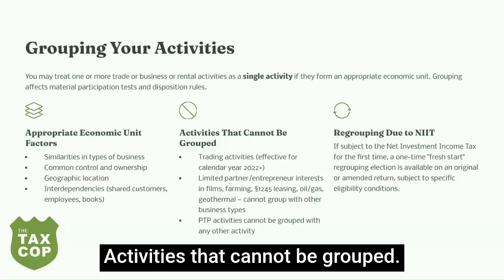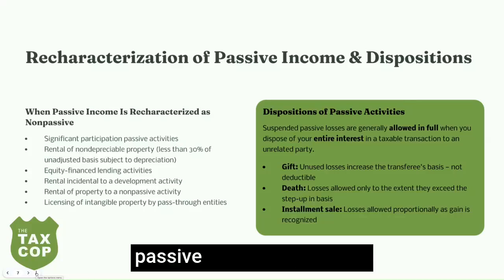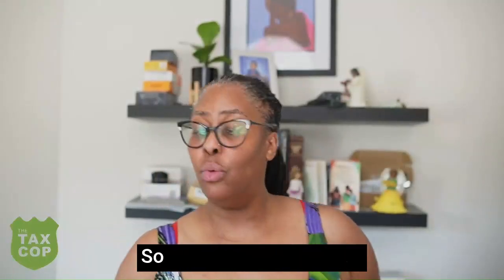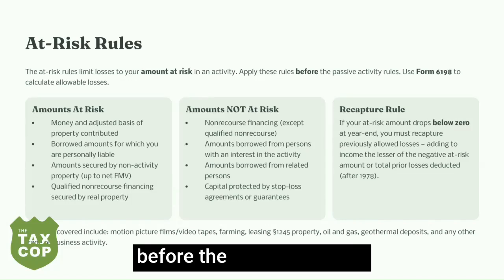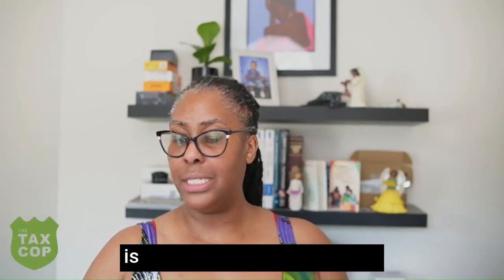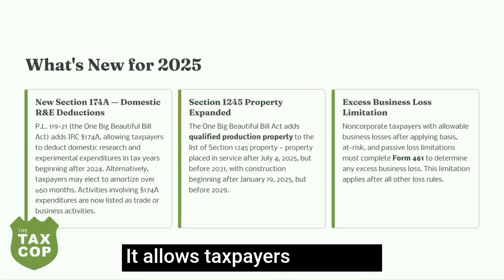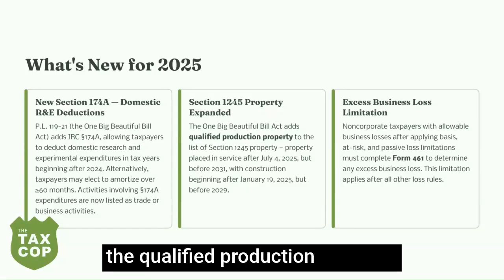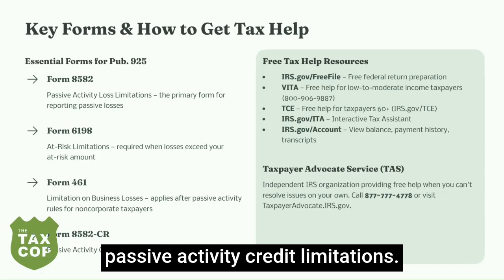Passive Activity & At-Risk Rules Explained (Part 2)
What happens after you understand the basics of passive activity rules? In Part 2, we take the next step by exploring material participation, grouping activities, Real Estate Professional status, at-risk rules, and how passive losses can impact your tax return.

I also explain the 750-hour rule, the seven material participation tests, passive loss carryovers, and several updates from IRS Publication 925 that every real estate investor and business owner should know. If you want to better understand how these rules work together, this is the video for you.

📢 Follow @thetaxcop on Facebook & Instagram for more tax tips and updates!